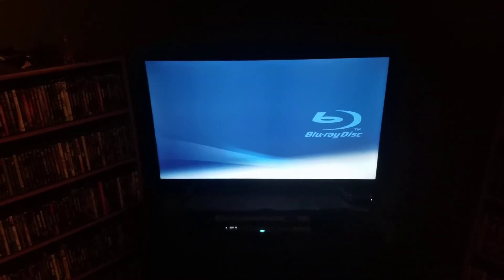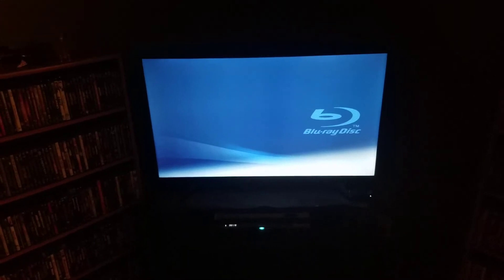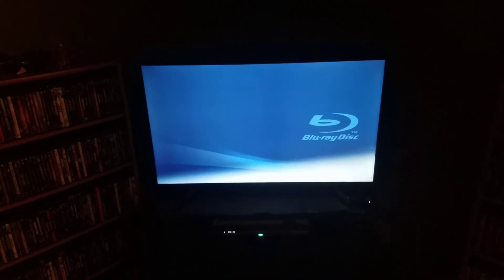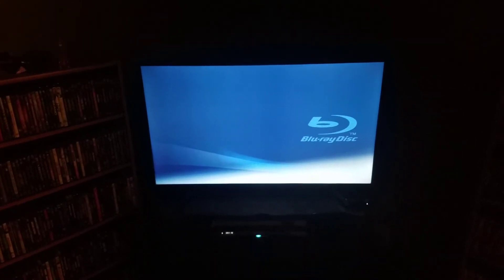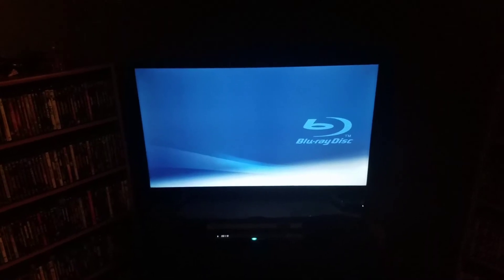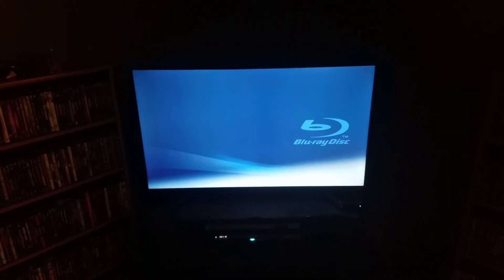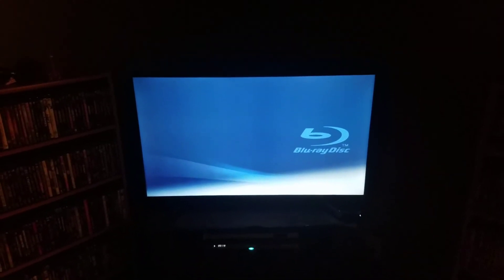Monty Python's Flying Circus is NOT region free!